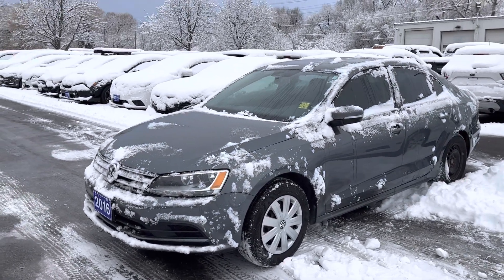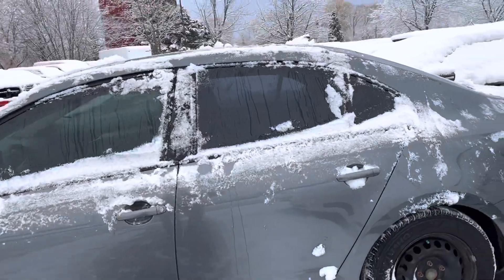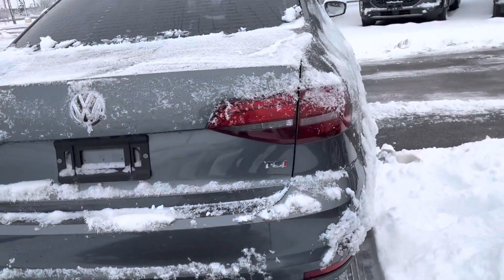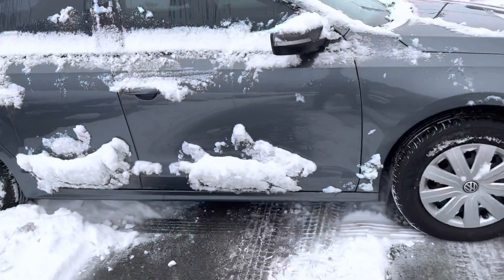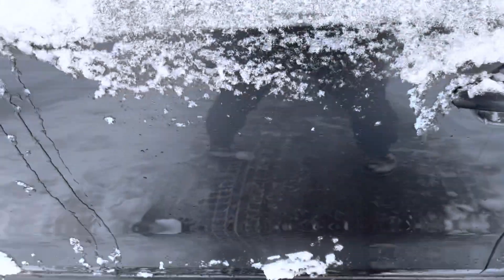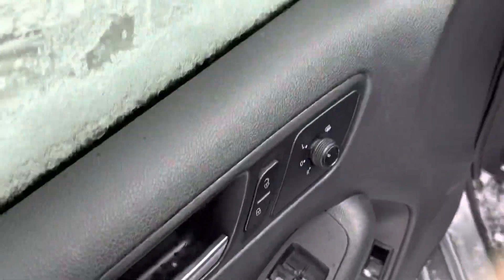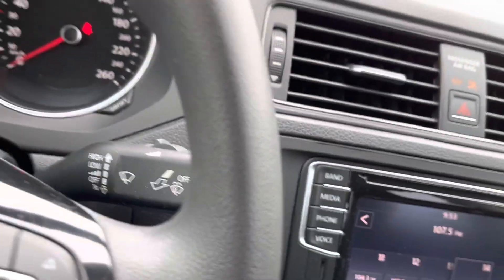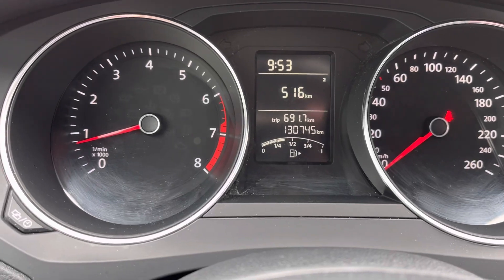Stk#21p146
2016 Jetta